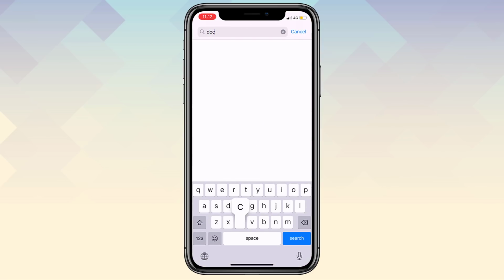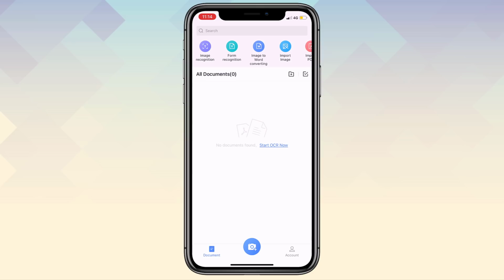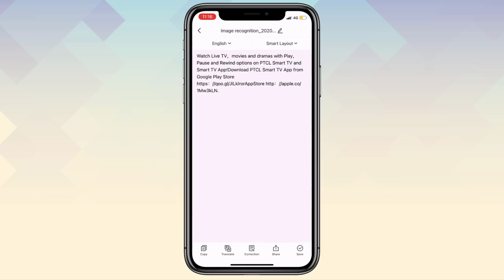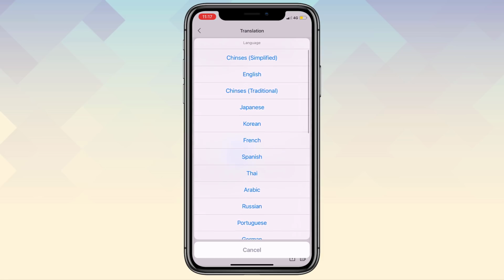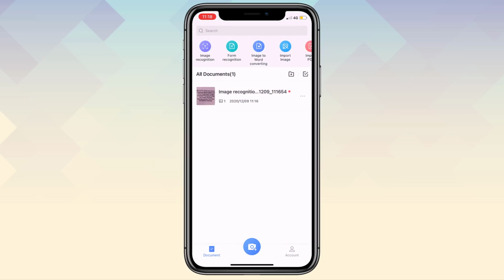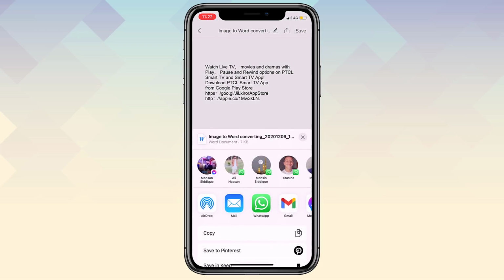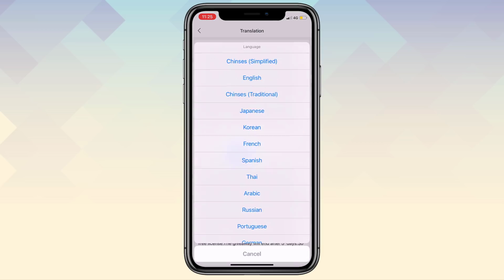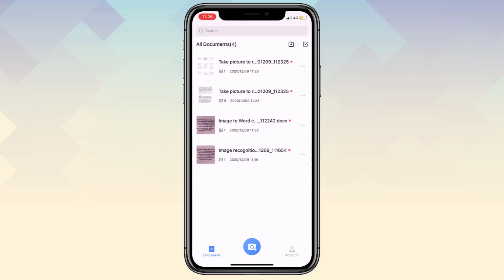How to Scan a Document and Edit Text on your Phone丨Scan a Photo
How to scan a document, edit text, and translate the text on your Phone.

DocScanner OCR is a powerful PDF document or picture scanner app. Just upload your local PDF files or images in PNG, JPEG, or take a photo with the phone camera, it will identify the text and save it in Word or Excel. While identification it cut the text content intelligently, segment the recognition results automatically, and use the original layout as much as possible. What's more, it supports the full-text translation of more than 20 languages: Simplified Chinese, Traditional Chinese, English, Japanese, German, French, etc. So you don't need any more multi-language translator applications. In addition, batch document scanning is supported.